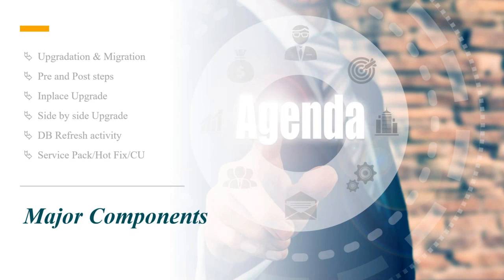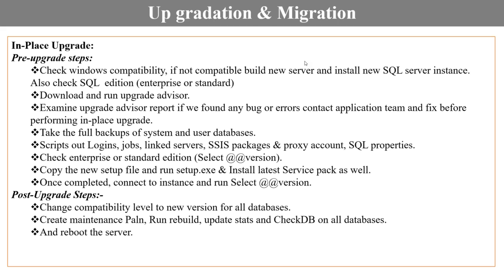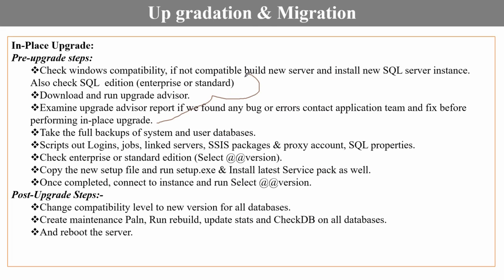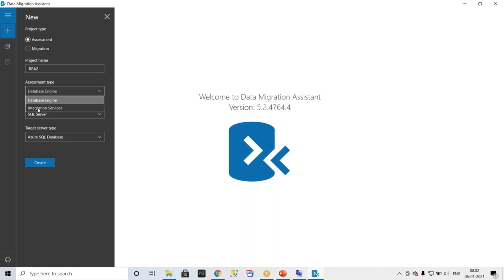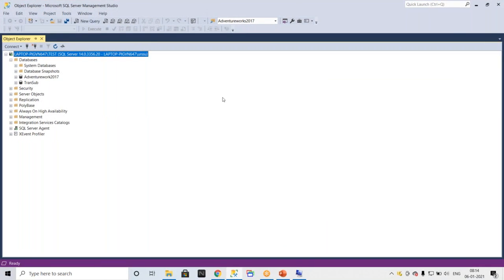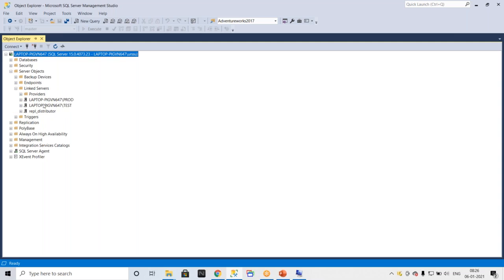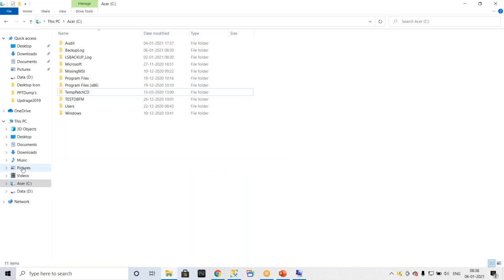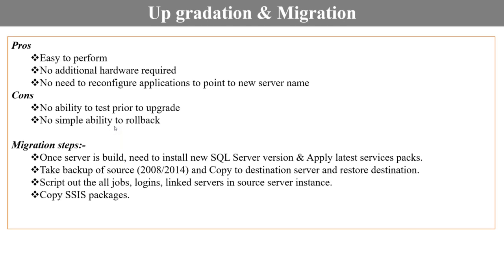In Place Upgrade on On-Premises | MS DBA | Azure SQL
Here in this video we discussed about SQL Server In-Place Upgrade on On-Premises in detail with live practical.